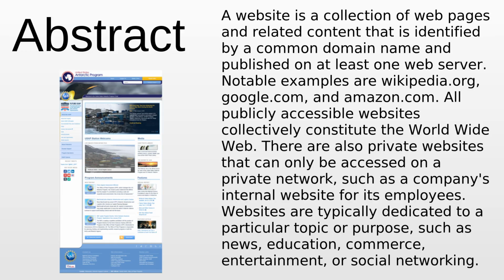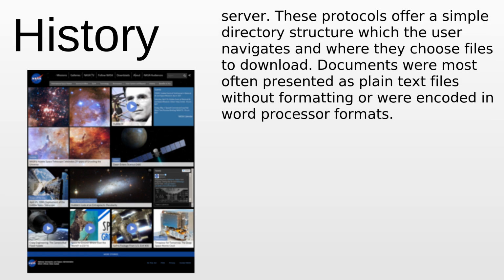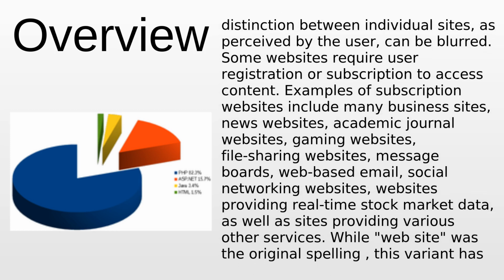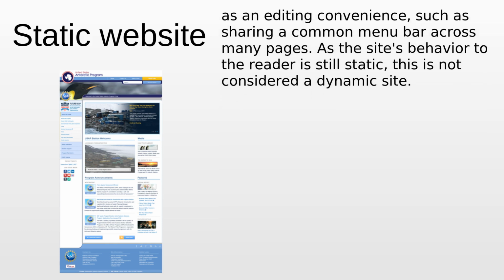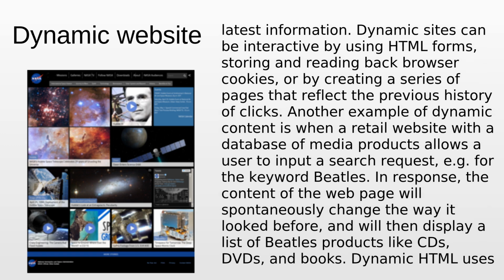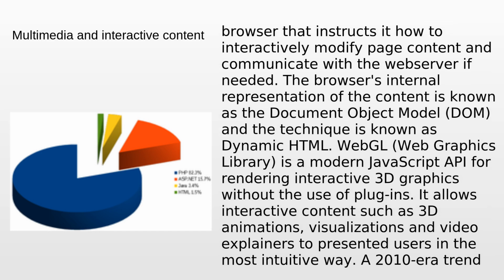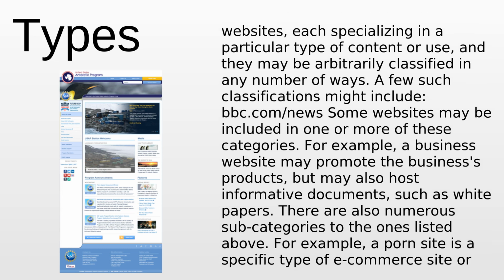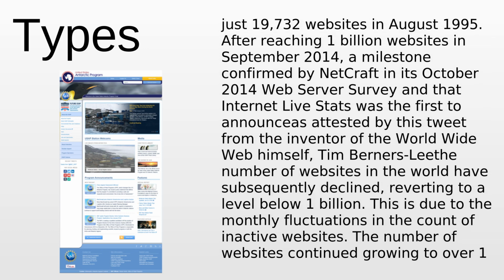Website | Wikipedia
Website - This video aims to inform about: Website

Content:
0:00:00 Abstract
0:01:43 History
0:02:33 Overview
0:03:53 Static website
0:05:45 Dynamic website
0:08:13 Multimedia and interactive content
0:09:44 Types

Please provide your feedback on the comments section:
Thanks!